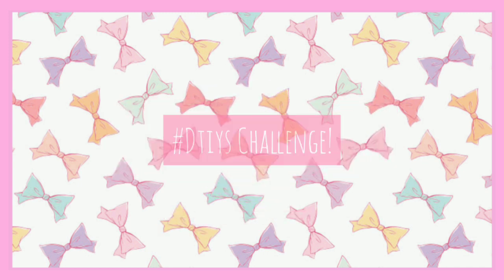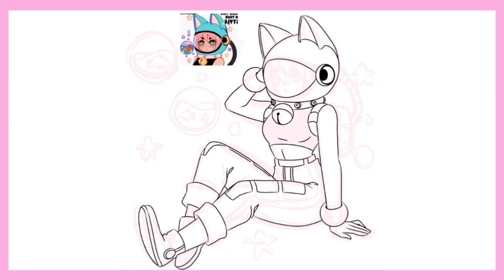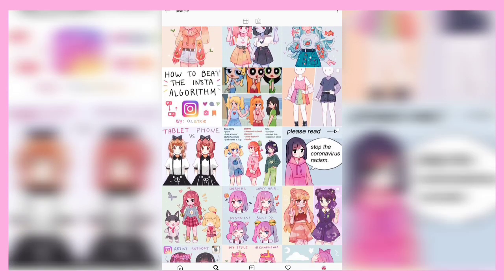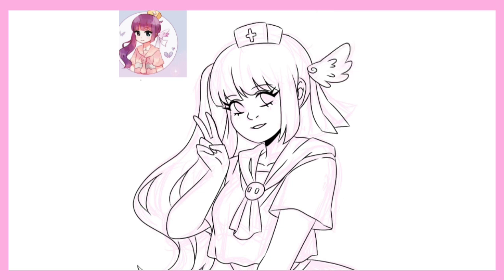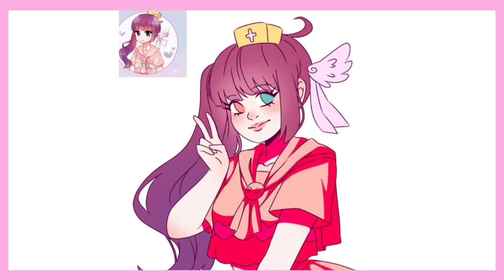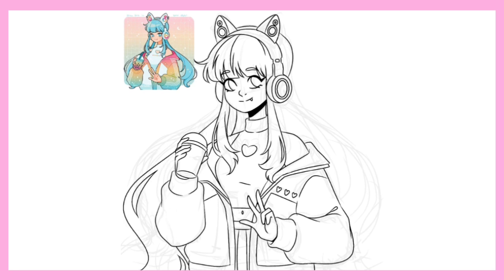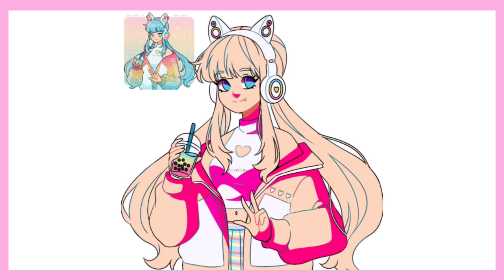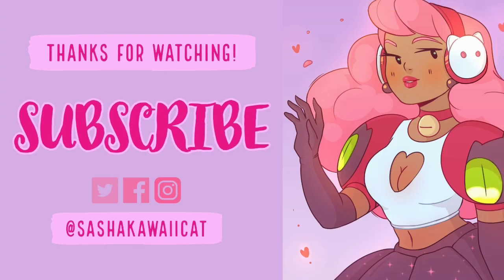Artist Does The DTIYS (Draw This In Your Style) Challenge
Hi! In this video I do a few dtiys challenges. Enjoy!

🌸ART TOOLS🌸
Tablet: Simbans Picasso Tab
Art Program: IbisPaint X

💜MUSIC💜
Steven Universe 8 Bit FULL ALBUM: